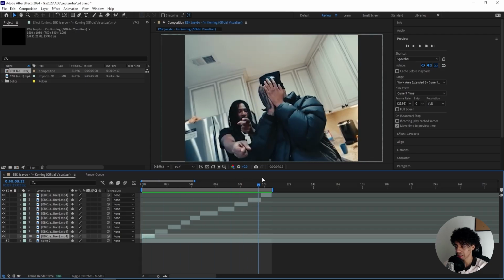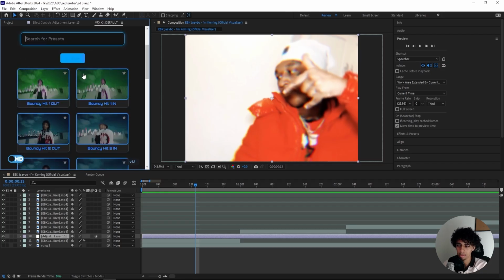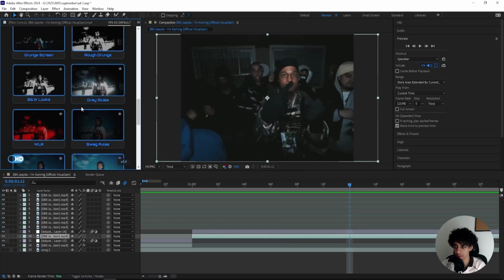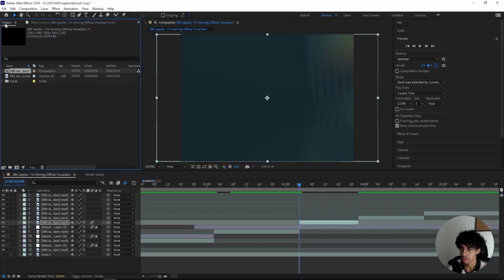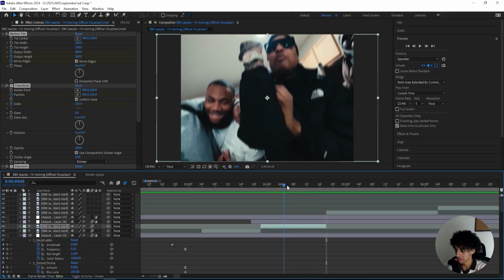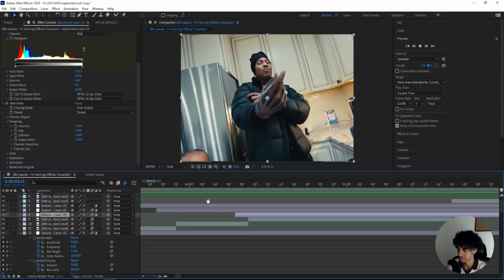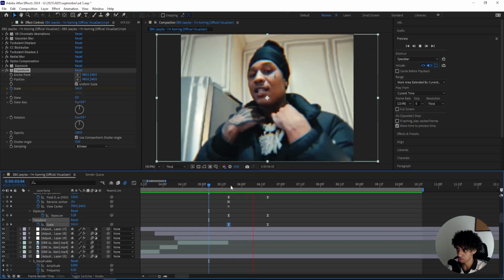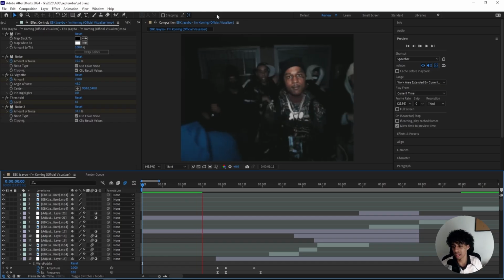Dear Editor, Stop Wasting Your Time